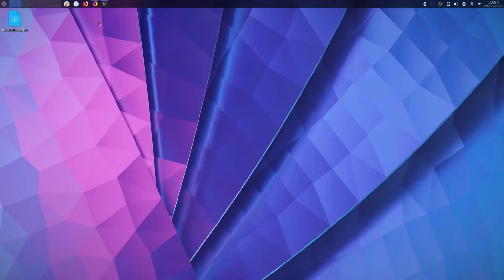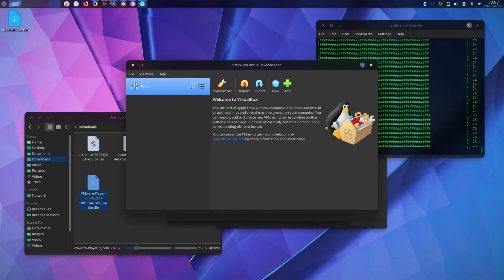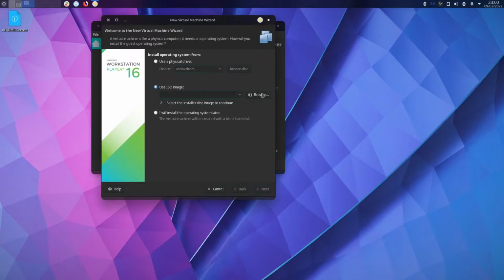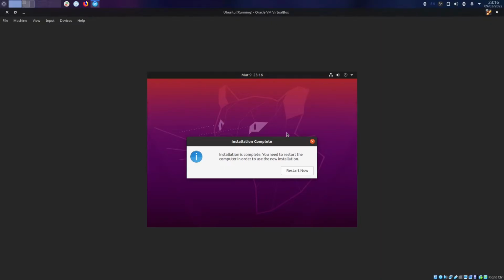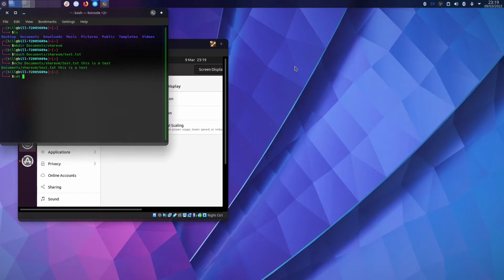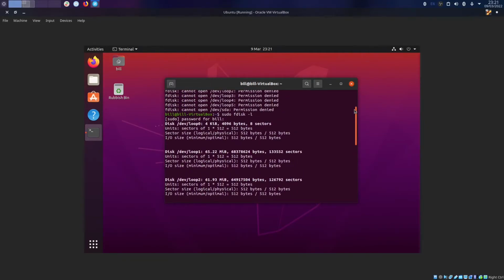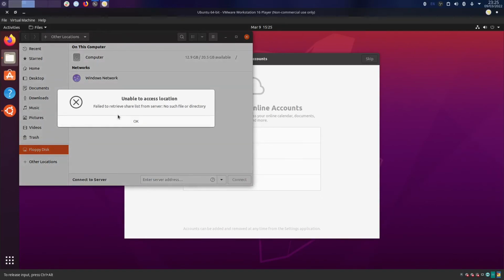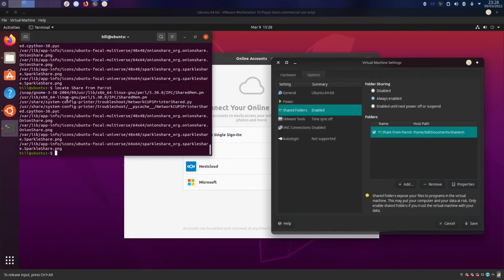Installing Ubuntu on VMWare and Virtual box, Which is better?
In this video I install Ubuntu on both VMWare and Oracle Virtual Box.

I am Running on Linux parrot OS, This also works on Windows.